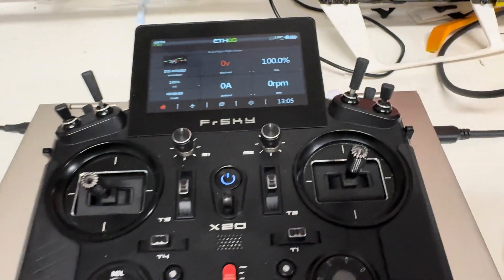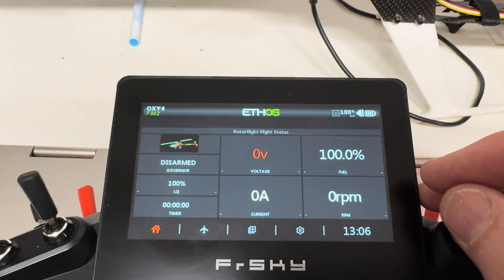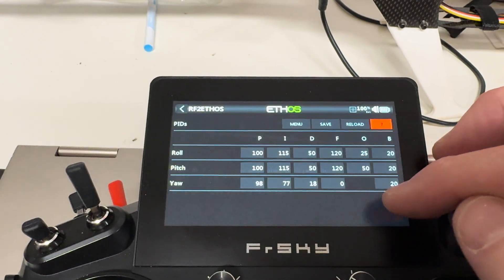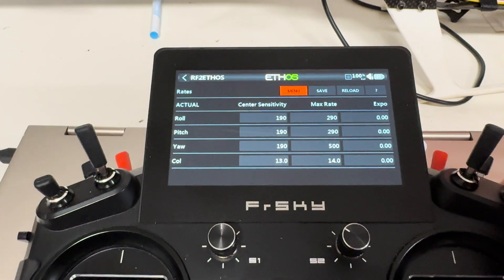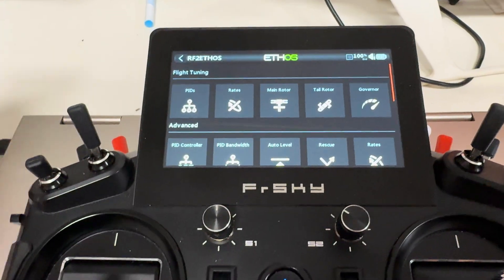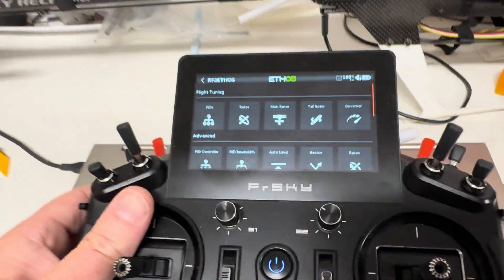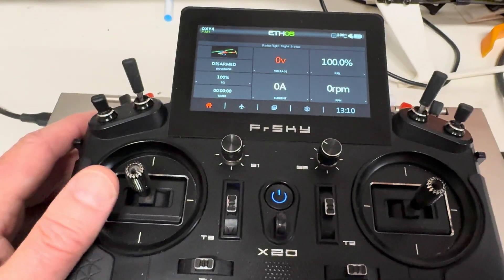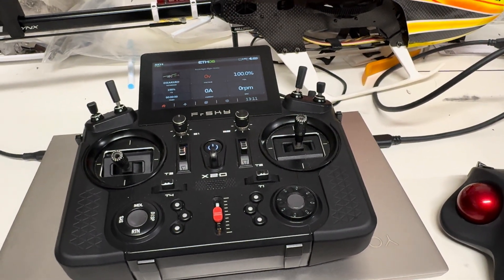Rotorflight Ethos interface (RF2ETHOS)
Just a short video showing the Ethos integration with Rotorflight, using Rob's excellent RF2ETHOS LUA available here: